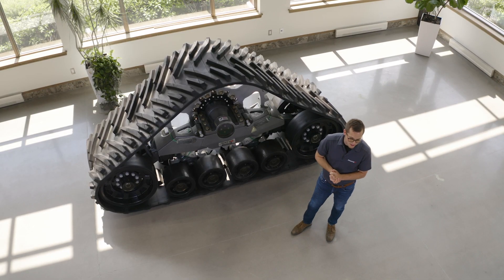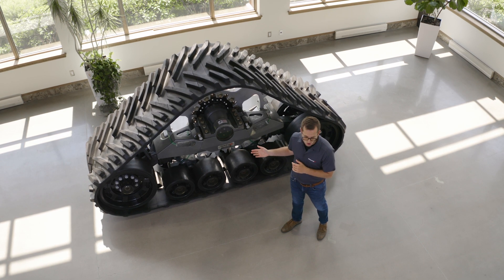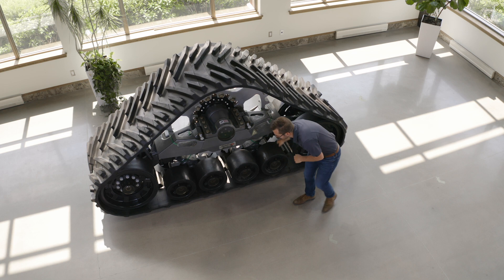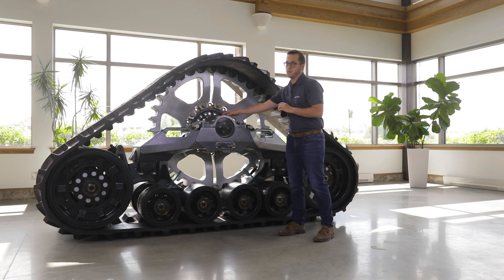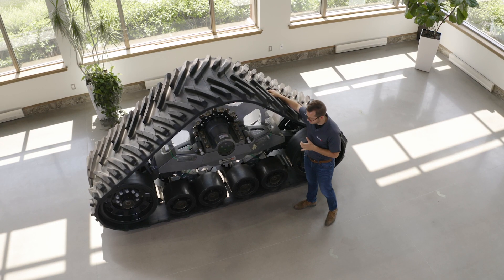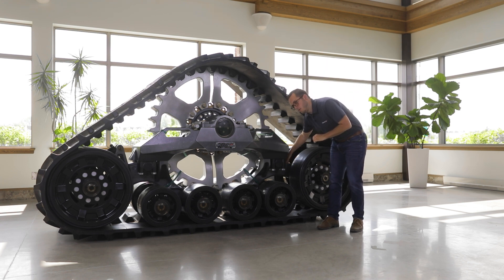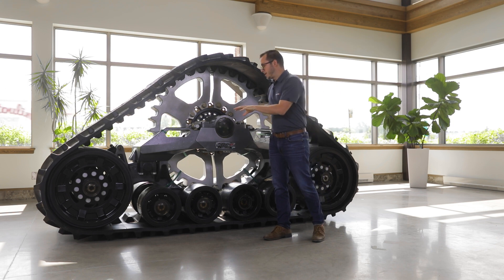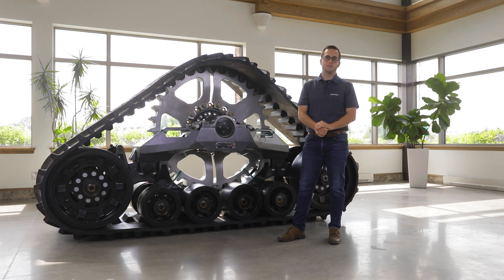S-TECH 1000X Ag Track System Walkaround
The S-TECH 1000X is a track system for combine harvesters. This walkaround video will give you an overview of the technical features and the main benefits of using this track system during the harvest season. Its design provides maximum traction, greater flotation and unbeatable ride comfort. For more information about the S-TECH 1000X, visit soucy-track.com.